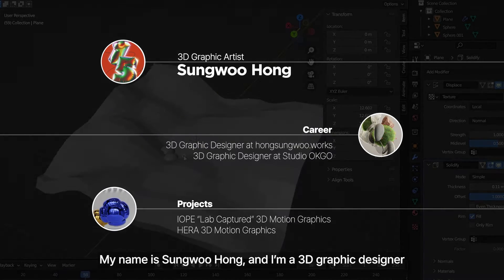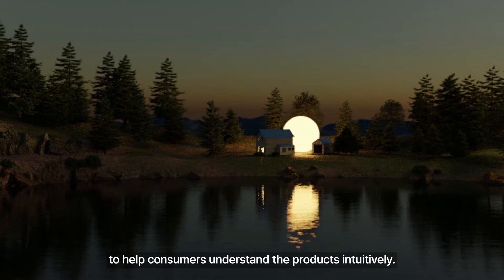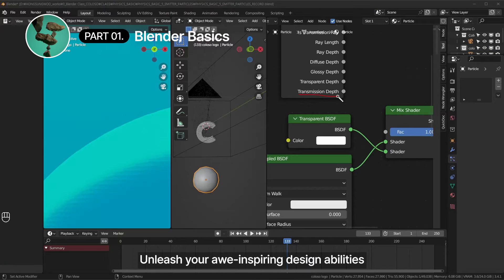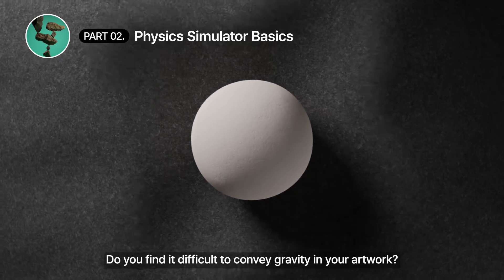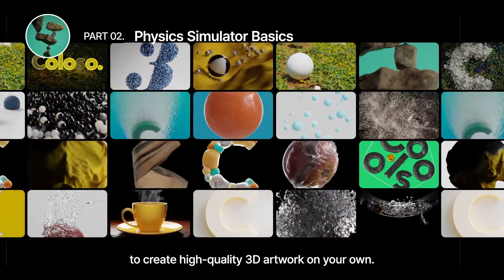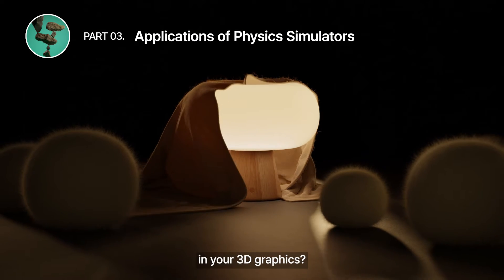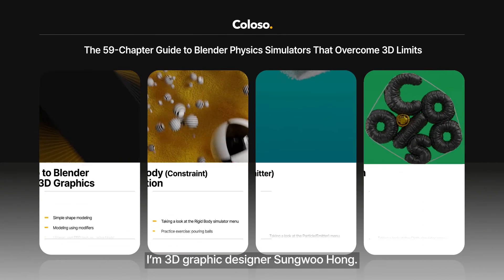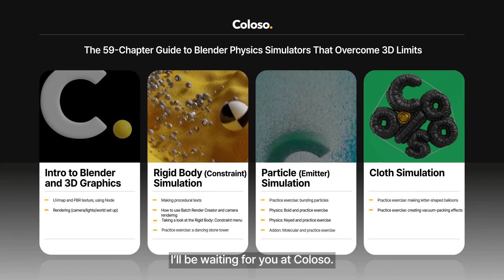3D Graphic Artist - Sungwoo Hong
3D Graphic Artist Sungwoo Hong's class "Blender Physics Simulators That Overcome 3D Limits" is now open for pre-order!

This class covers how to create hyper-realistic 3D artwork using physics simulators that overcome the limitations of Blender: from rigid body, particle, soft body, cloth, and fluid simulations to advanced applications that combine various simulator functionalities, discover how to double your expressive capabilities.

Unleash your creativity and reach the pinnacle of 3D expression by unlocking the secret code behind Blender — physics simulators!